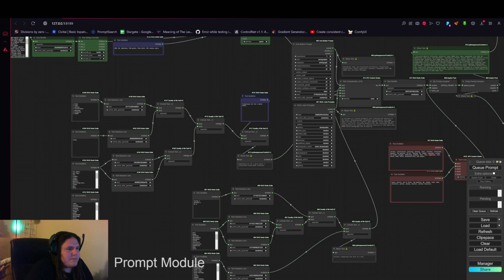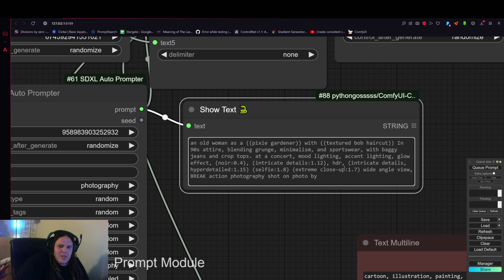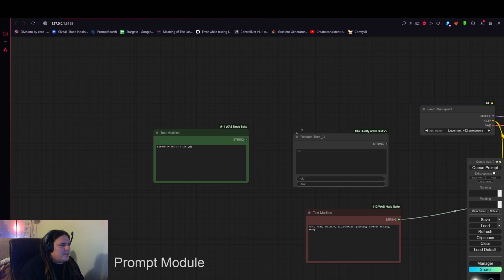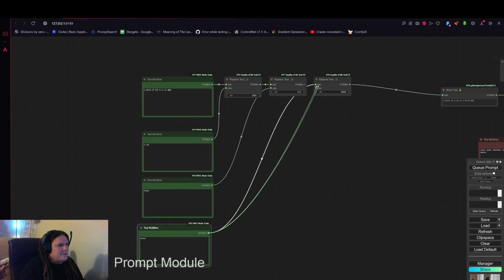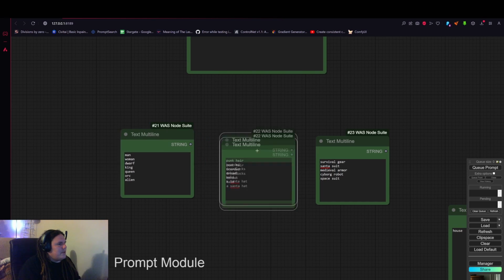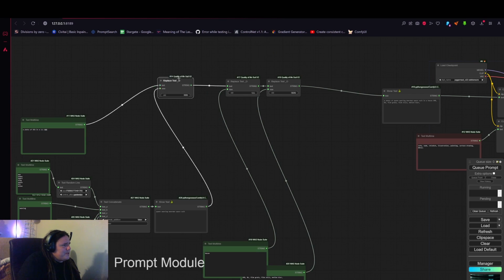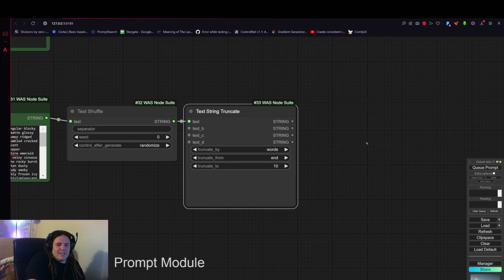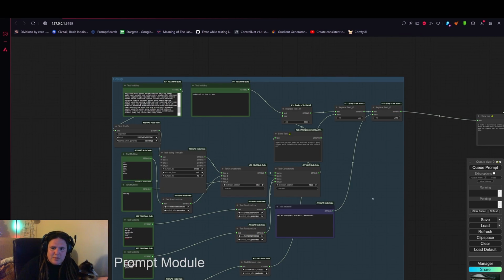ComfyUI Modular Tutorial - Prompt Module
In this video we cover several useful text nodes that can be used to modify your prompt text in various ways and produce dynamic automated prompting. These are some fundamental skills that will help you do much more advanced things with your prompts in future.

Discord: Join the community, friendly people, advice and even 1 on 1 tutoring is available.